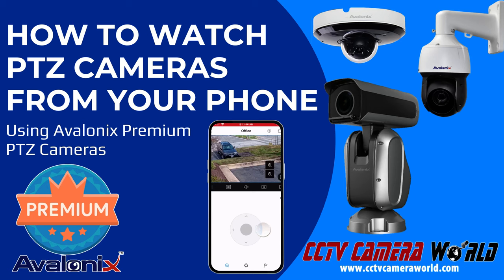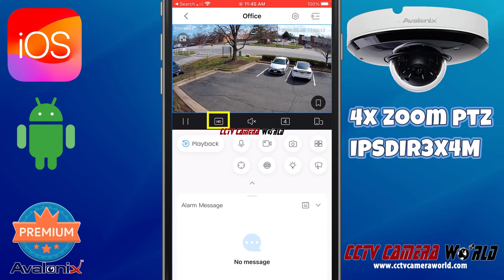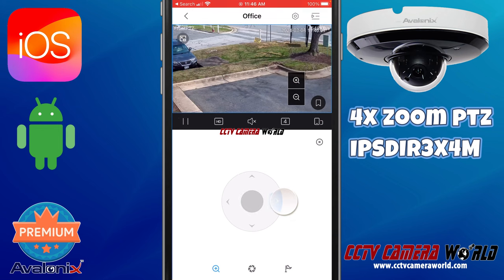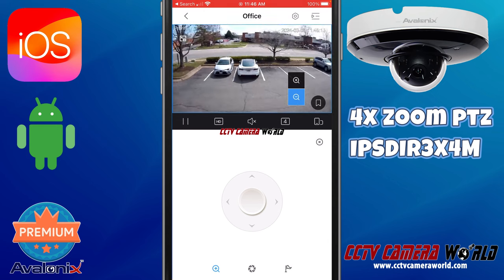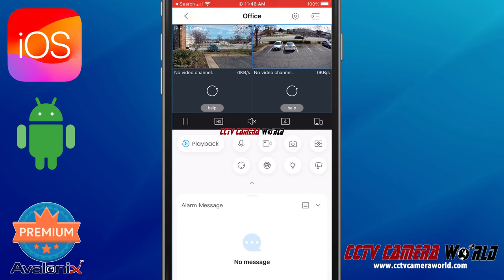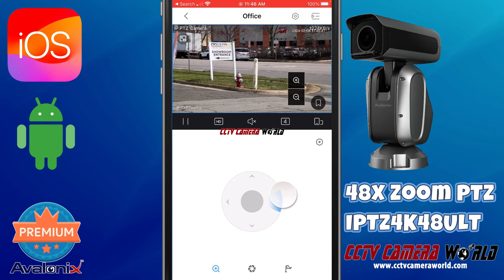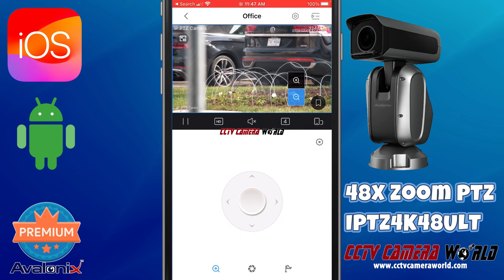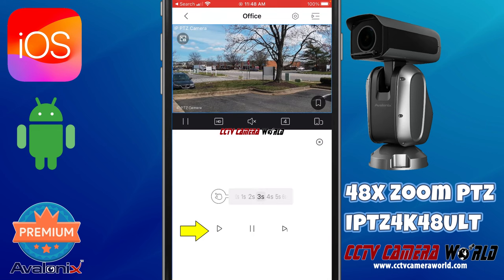Watching Avalonix PTZ Cameras From Your Smartphone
PTZ (Pan, Tilt, Zoom) camera from Avalonix offer unprecedented customization for your surveillance system. These cameras stand out for their dynamic security features, enabling you to actively monitor your property with ease. With an Avalonix modern surveillance solution, you gain versatile control over your PTZ cameras from multiple interfaces, including from the recorder, computer software and, for utmost convenience, directly from your smartphone. Through our intuitive app, connect seamlessly to your recorder or PTZ camera,  using on-screen commands to adjust, zoom, and fine-tune your camera's view. Additionally, set up a variety of PTZ settings and functions such as presets, tours, and scans to enhance your security setup all from the phone app.

Experience the simplicity of remote monitoring with our tutorial video, showcasing the Avalonix Premium series remote viewing app. This video features our compact 4X mini-PTZ and the powerful Ultimate 48X zoom camera.

Explore our extensive range of PTZ and IP cameras to enhance your surveillance system:

To see the full lineup of Avalonix professional security cameras, be sure to visit the following page: